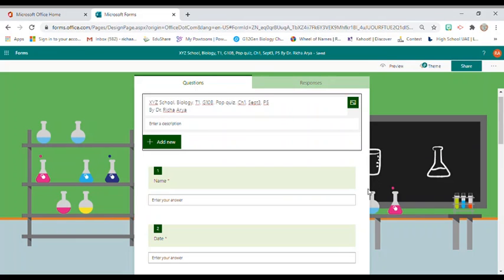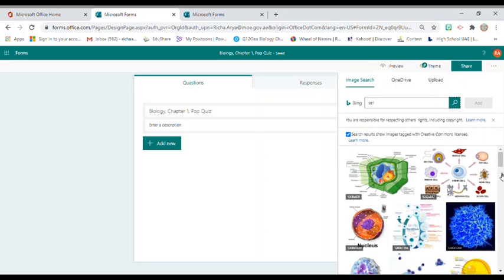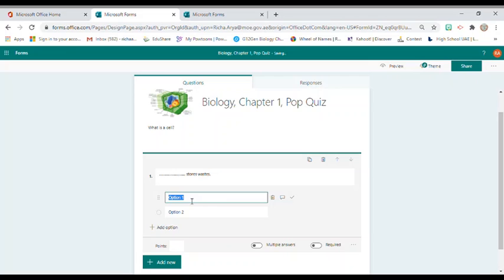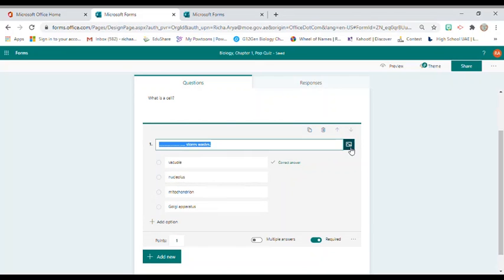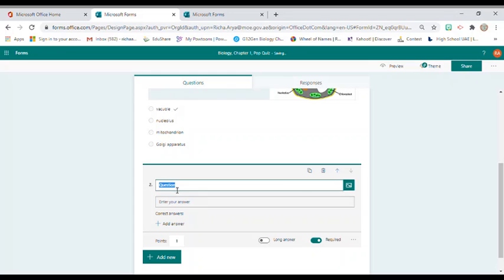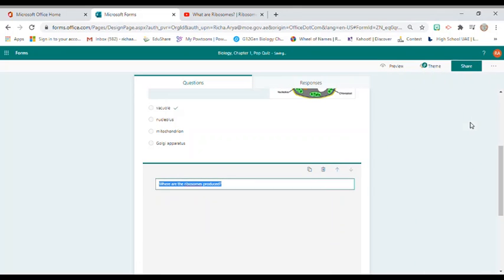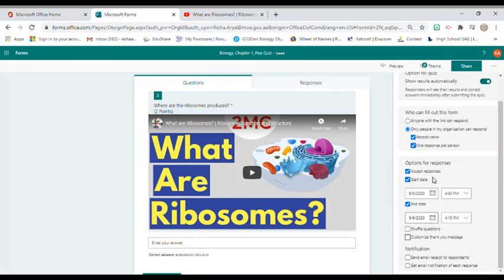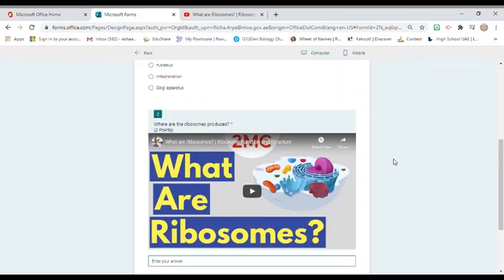Create a quiz on Microsoft Forms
This video explains how to create a quiz using Microsoft Office Forms. It describes how to insert media in your quiz.